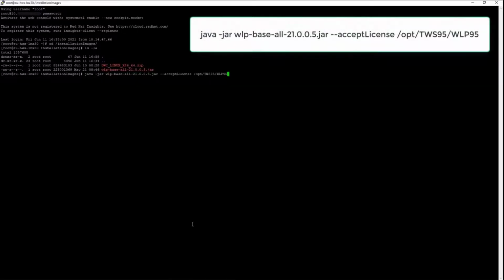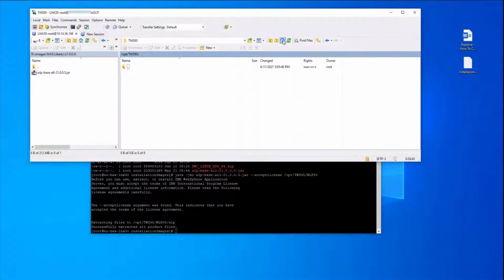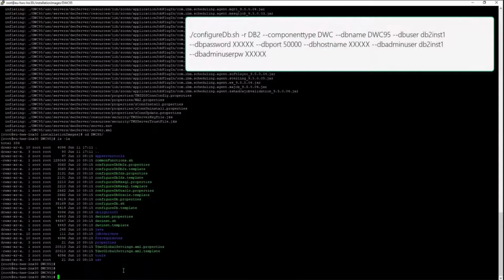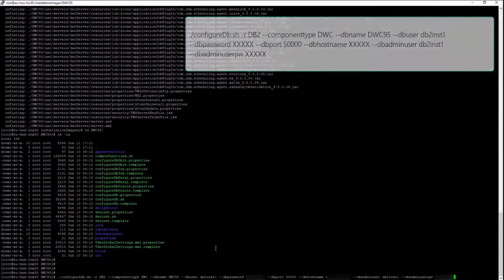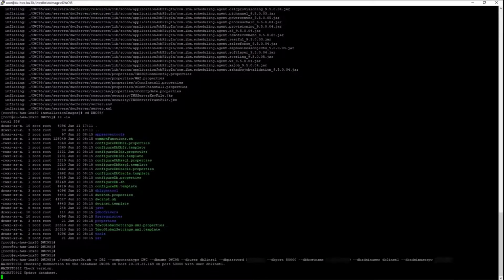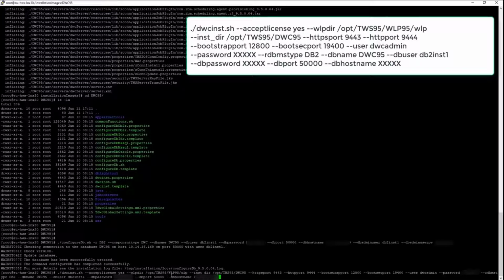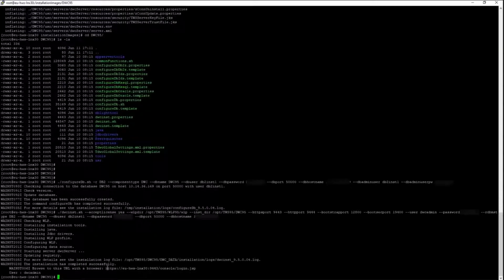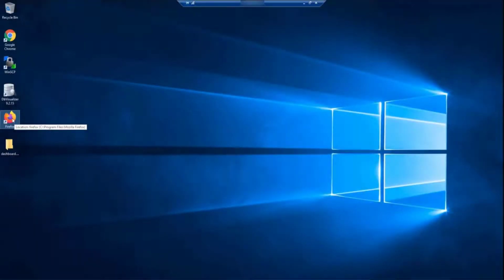HCL Workload Automation - Deploy the Dynamic Workload Console in Three Minutes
This video demonstrates how to deploy the Dynamic Workload Console in a few simple steps.

HCLWorkload Automation